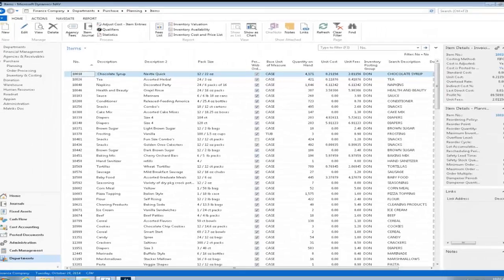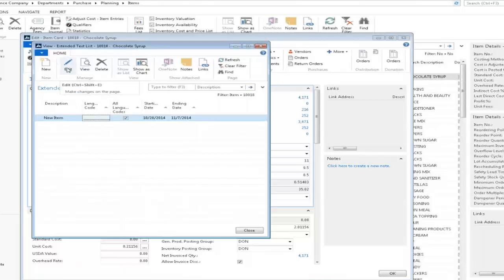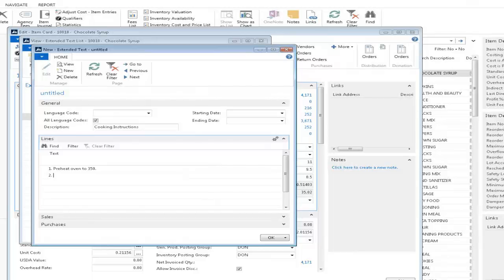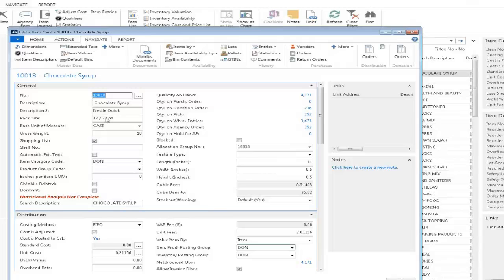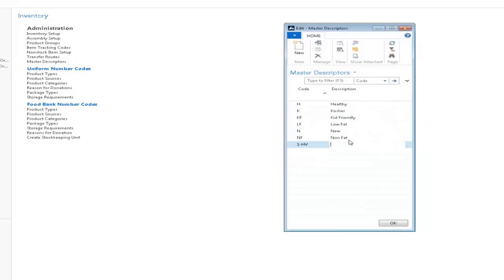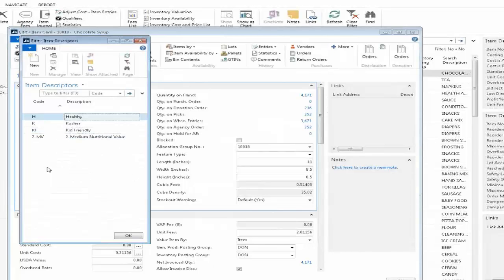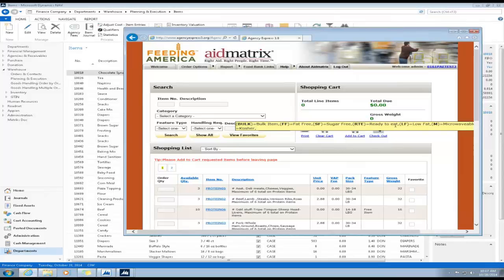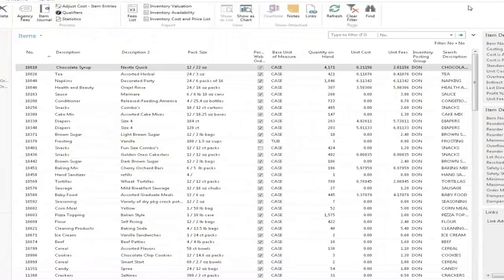Setting Up Item Descriptors and Extended Text in NAV 2013